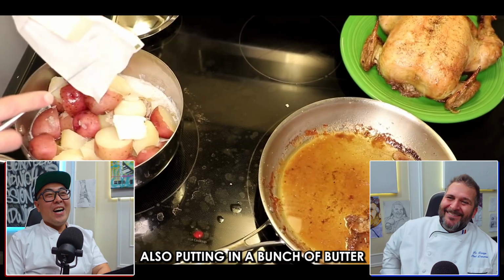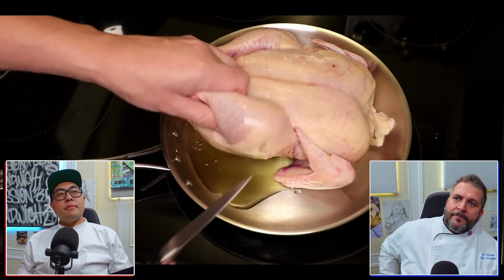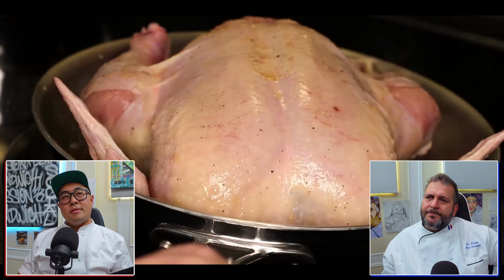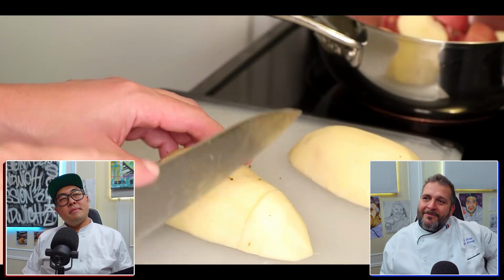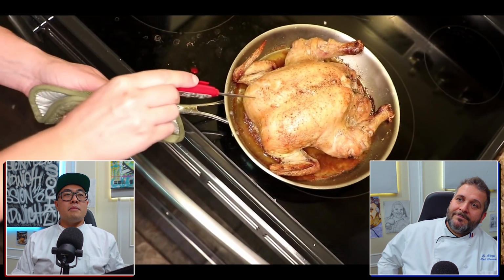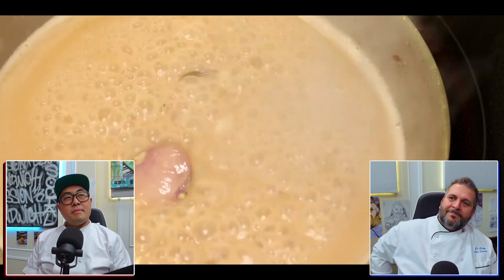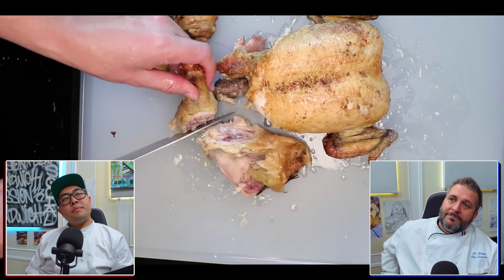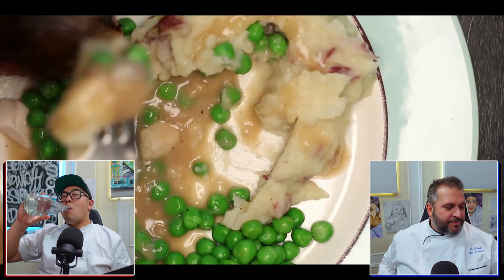Easy & PERFECT Roast Chicken Dinner | Pro Chef Reacts to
Join us as we react to Adam Ragusea's amazing attention to detail while making a perfectly home cooked Roast Chicken.

PRE-ORDER HANDSOME THING TEE NOW!